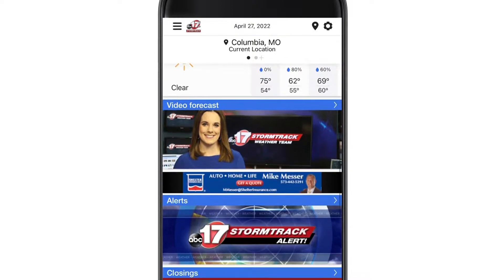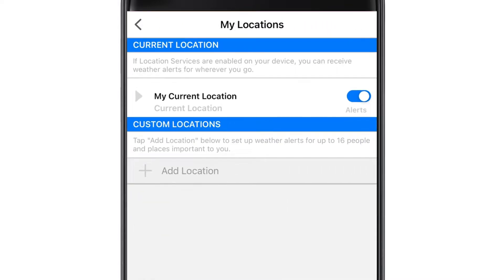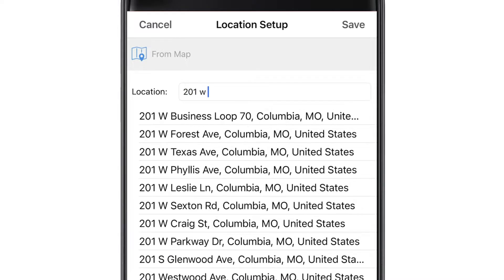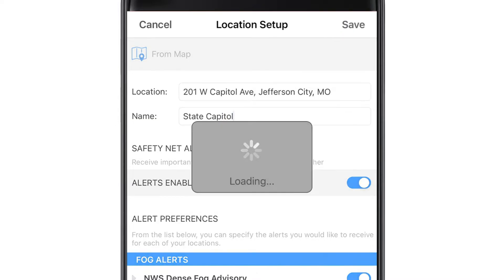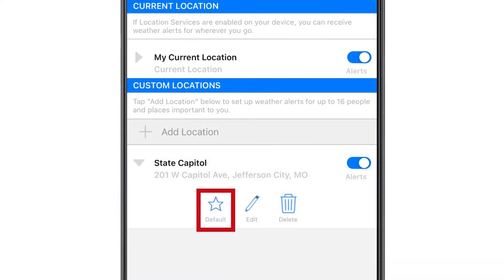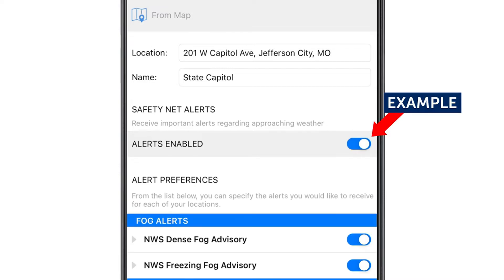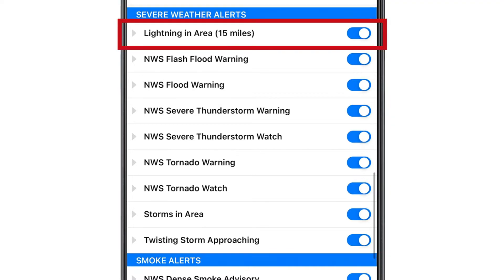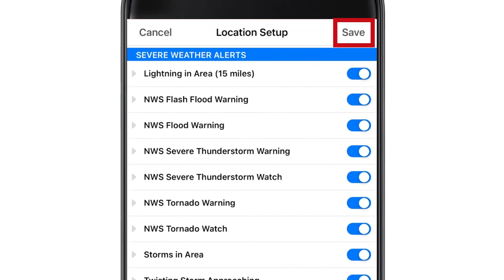How to add locations on the weather app